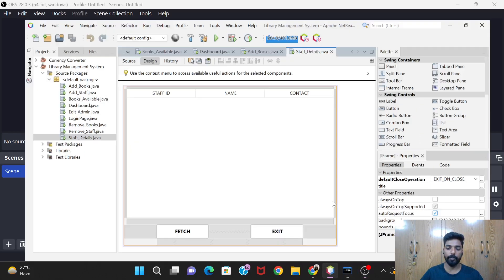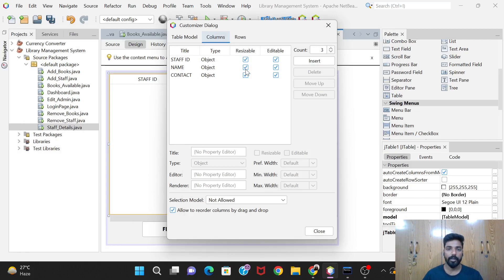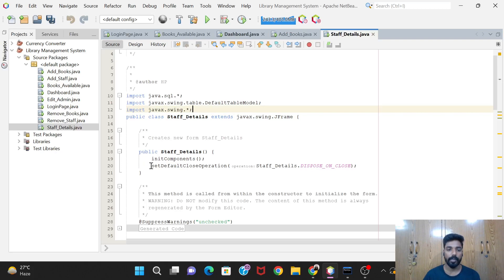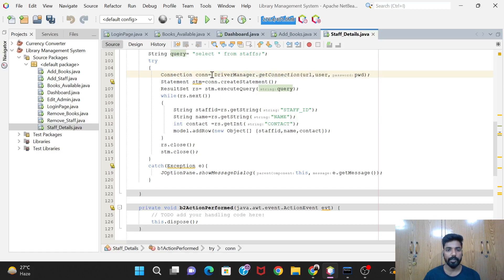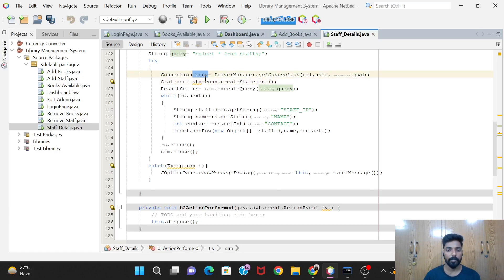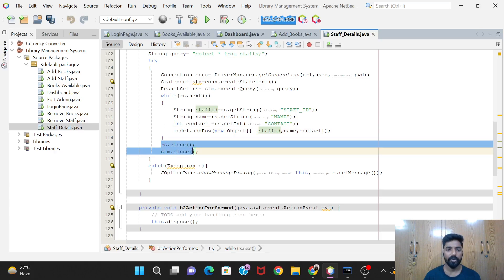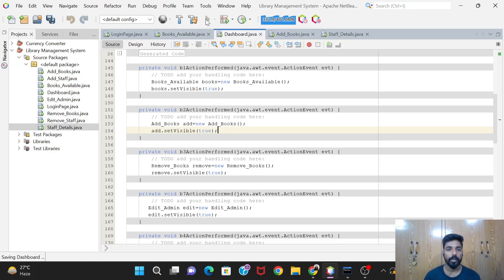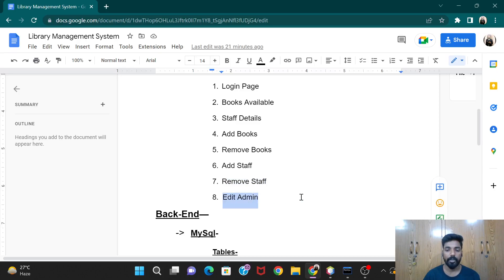Library Management System | Java and Mysql | Part -7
Library management system project in java for final year student
In this video, we will learn how to create a Library management system.

Front End -
-  IDE - Net Beans
- Functions  -
1- Login Page
2- Books Available
3- Staff Details
4- Add Books
5- Remove Books
6- Add Staff
7- Remove Staff

Back End -
- MySql
Tables -
1- Admin Table
2- Books Table
3- Staff Table